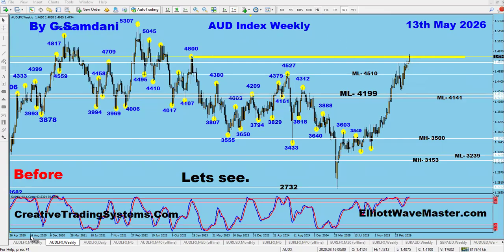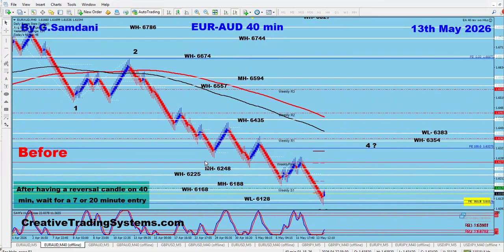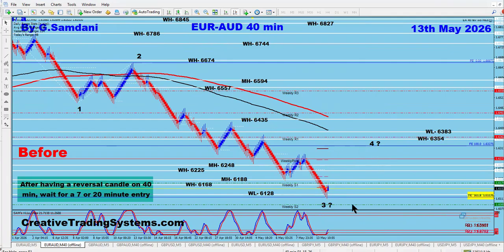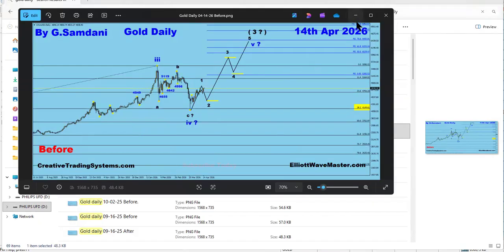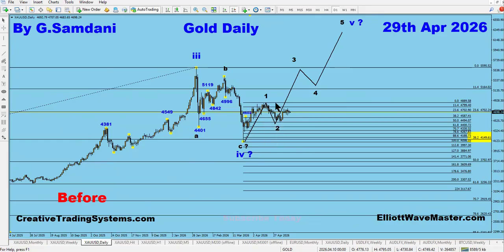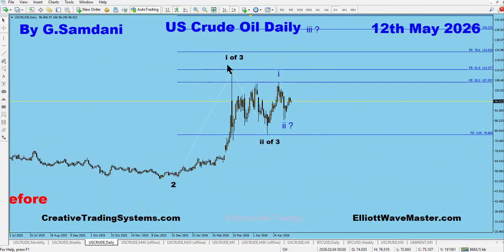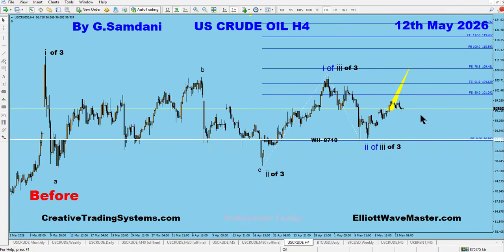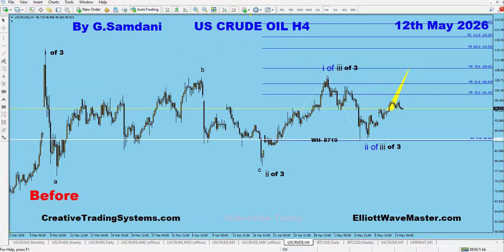EUR-AUD and GBP-AUD Setups Plus Gold and Oil Elliott Wave Analysis For Direction. 05-13-26